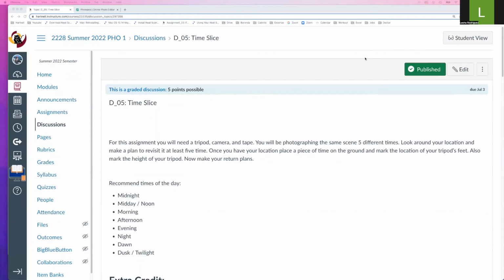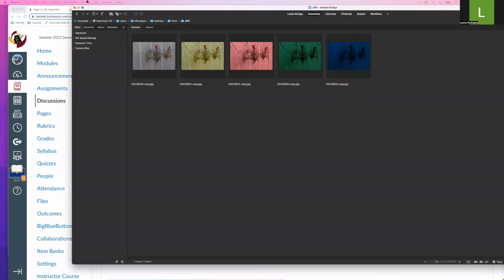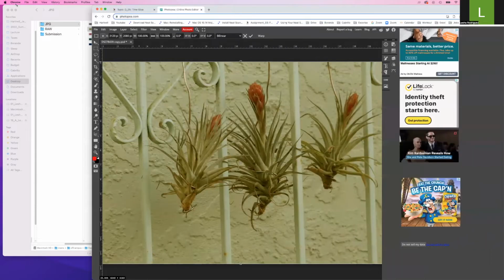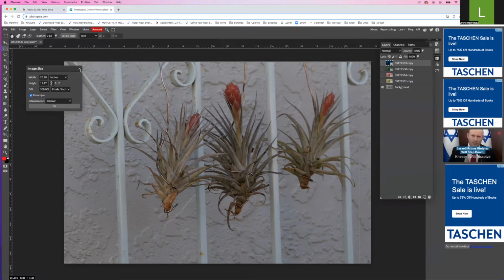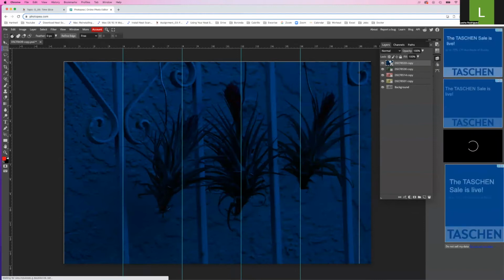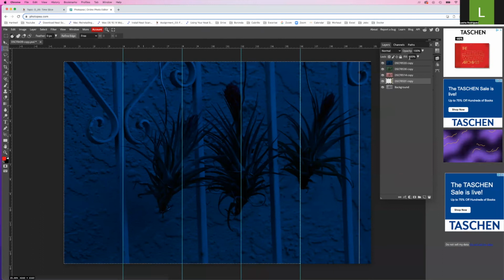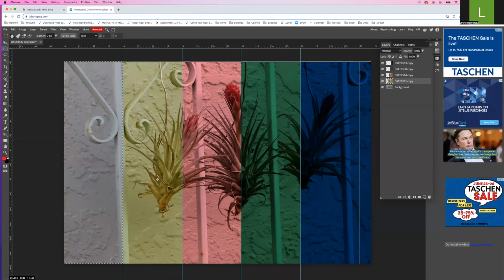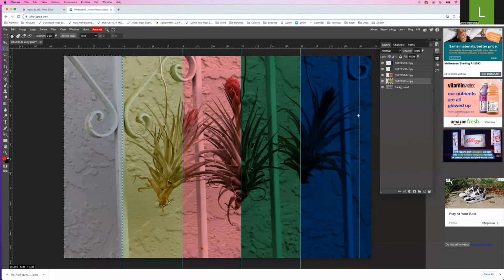Creating a Time Slice in PhotoPea